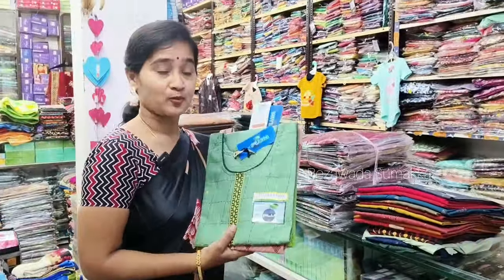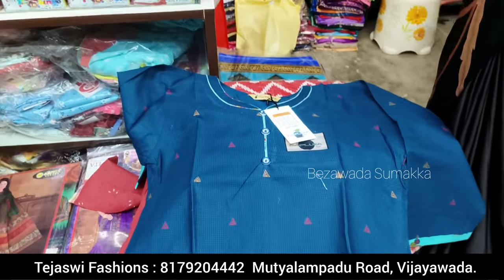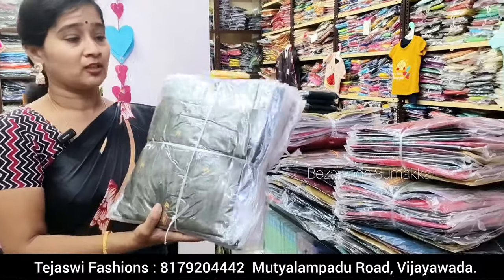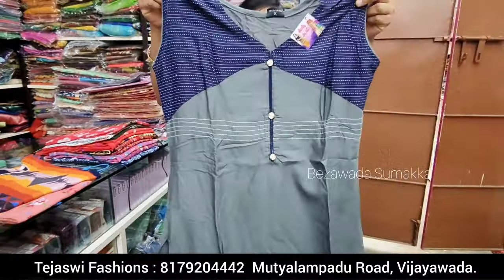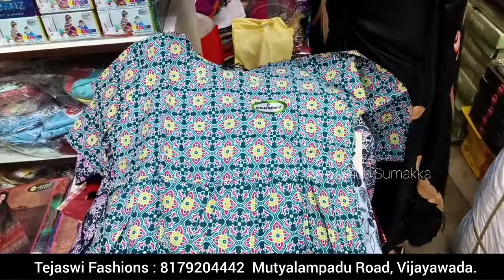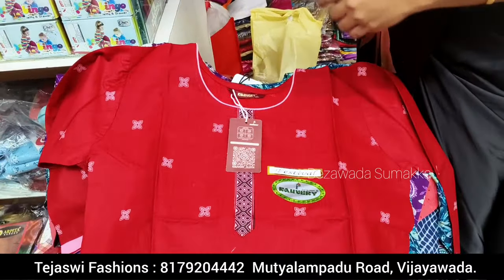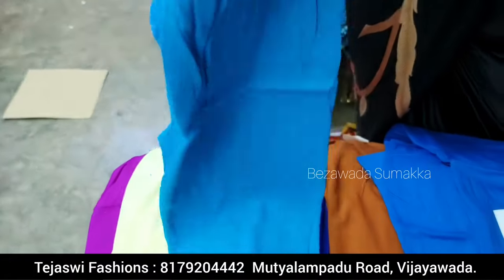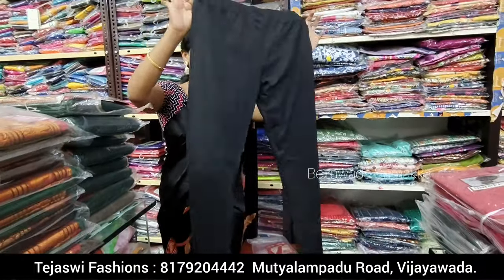శారీ ఫాల్ 6 రూ" లైనింగ్ 40రూ" లెగ్గిన్ 100 టాప్ 150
Adress
Tejaswi Fashions
Mutyalampadu Road
Near Baba temple
Vijayawada